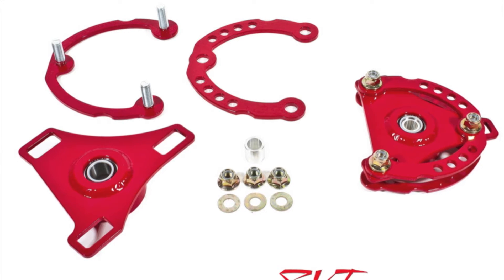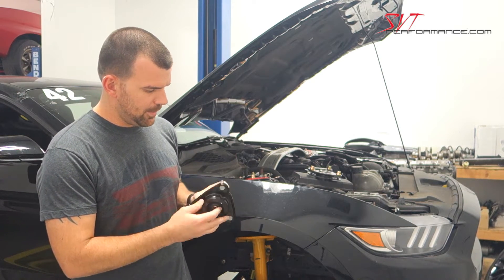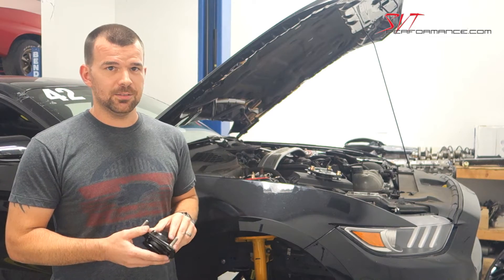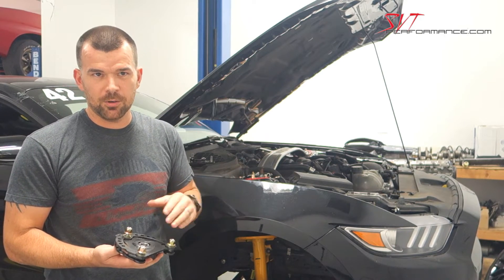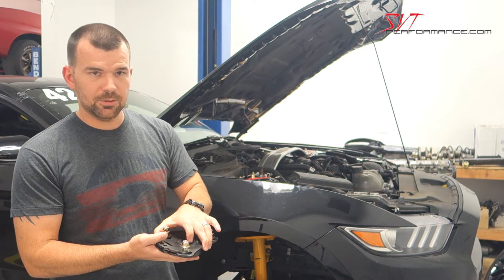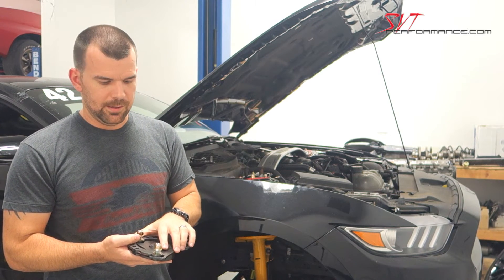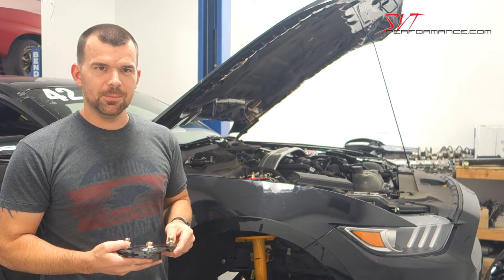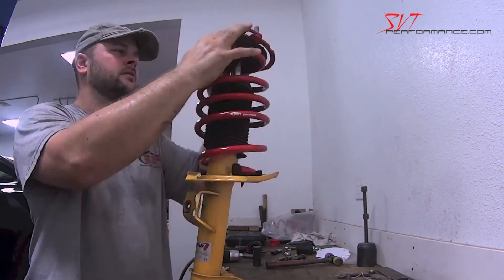BMR 2015 Mustang Caster/Camber Plates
BMR Suspension’s Kelly Aiken details the features and benefits of the company’s adjustable caster/camber plates for the 2015+ Mustang.